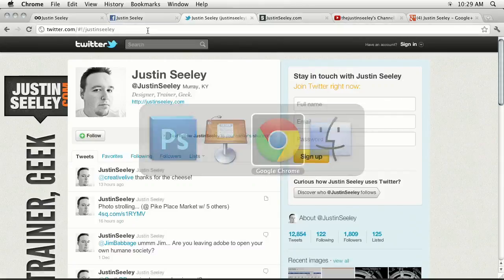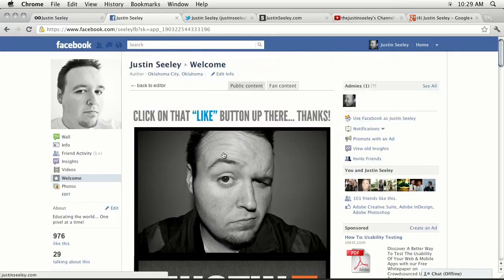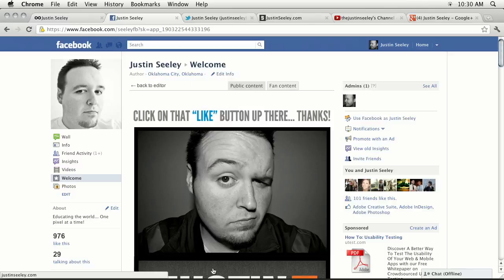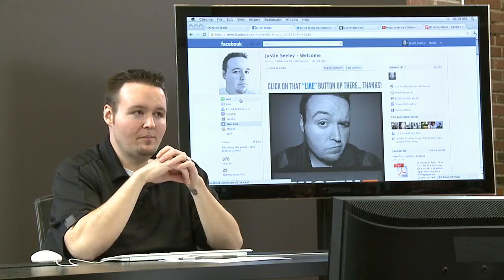cL 1111 SOC D1S04 Unified Message HD